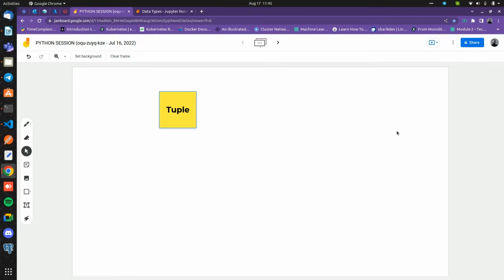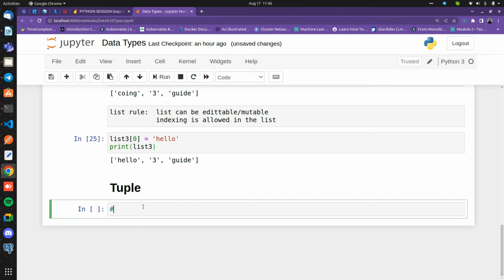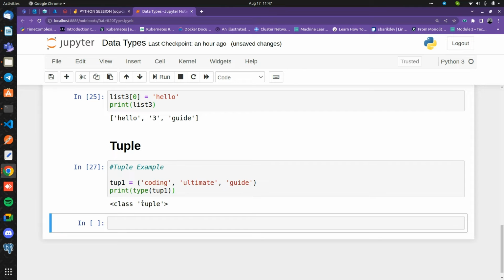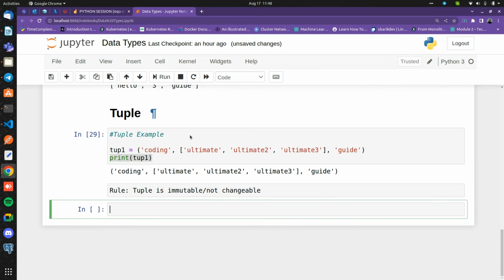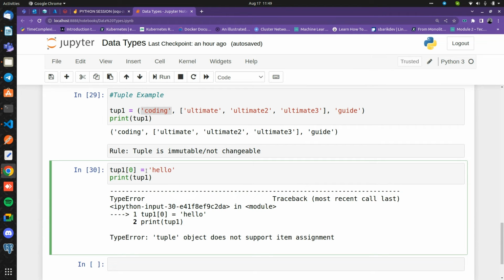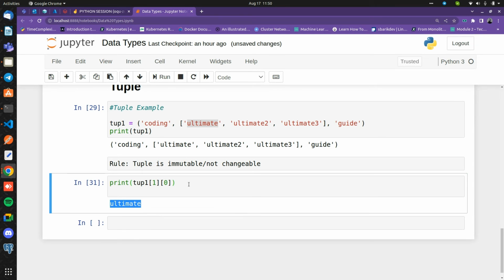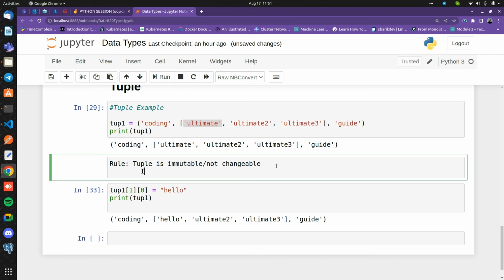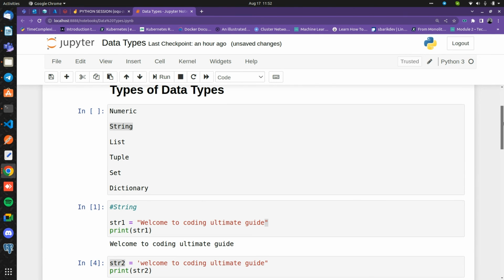TUPLE DATA TYPE IN PYTHON FOR BEGINNERS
I am delighted to invite you all on behalf of python & django to become a free member today in Google Classroom group.

[Membership benefits] Here are some great perks you get for becoming a member:
* Ask your python & django related problems: get quick possible answer.
* Friendly environment: you can learn python & django from core.
* Daily Python Assignment exercise.

Thank you for your consideration, I look forward to hearing from you and hope to see you at the next level as a Python Developer.